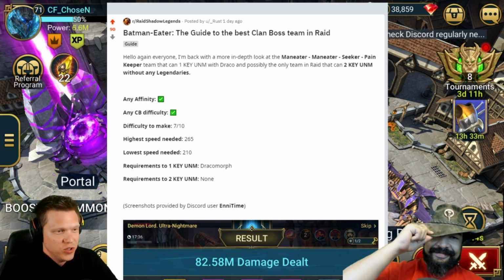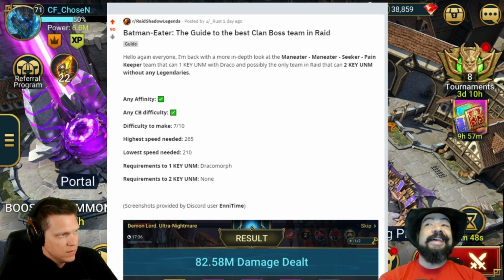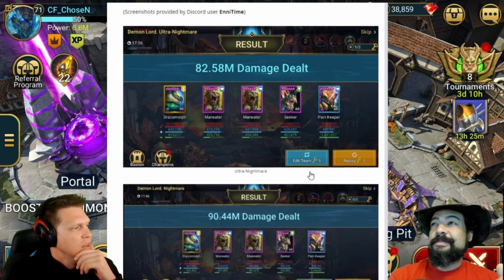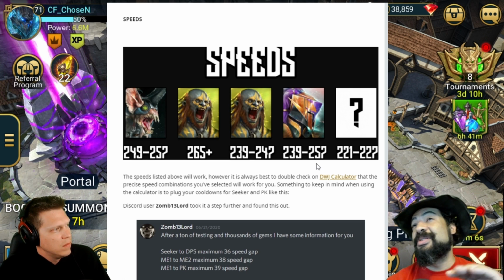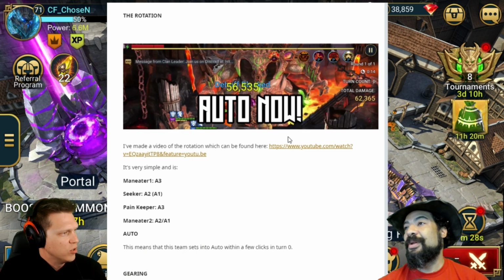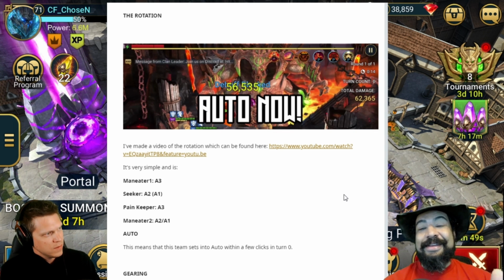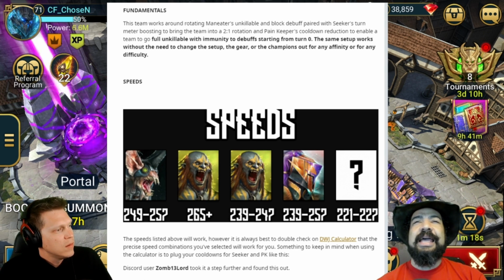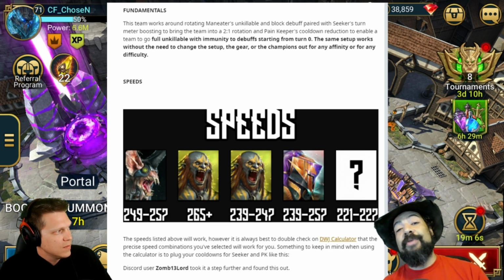RAID | The BEST No Leggo Clan Boss Team! | ft DeadwoodJedi!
📱 Mobile Phone: iPhone XS (when not at home)

Mouse: Razer DeathAdder
Keyboard: Razer Blackwidow Chroma v2
Microphone: Blue Yeti
Headset: HyperX Cloud
Processor: Intel Core i7-7700K Kaby Lake Quad-Core 4.2 GHz
RAM: CORSAIR Vengeance LPX 16GB (2 x 8GB) 288-Pin SDRAM DDR4 3000